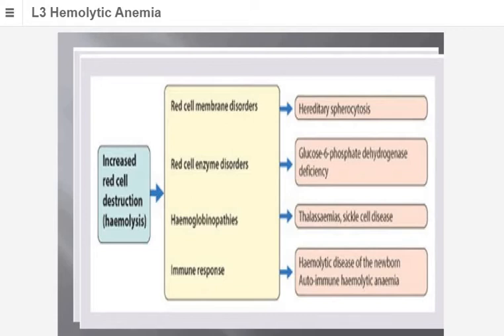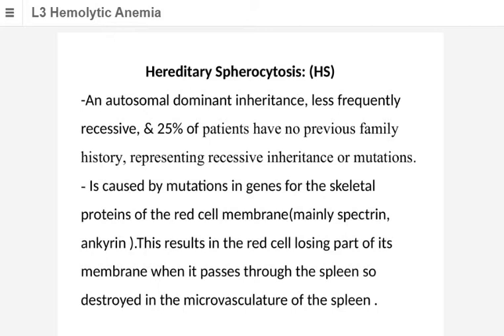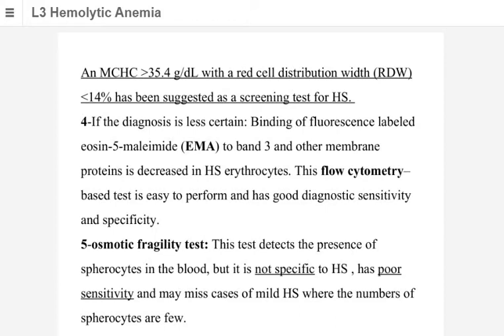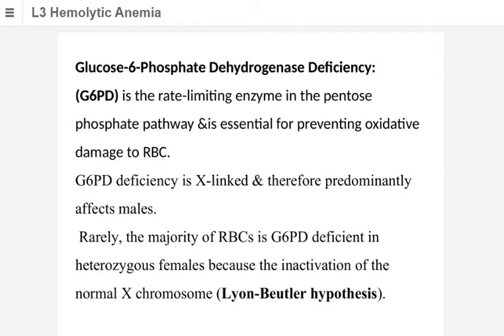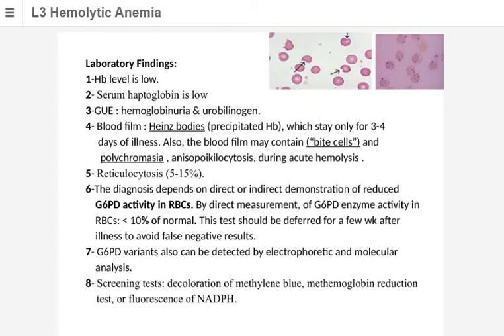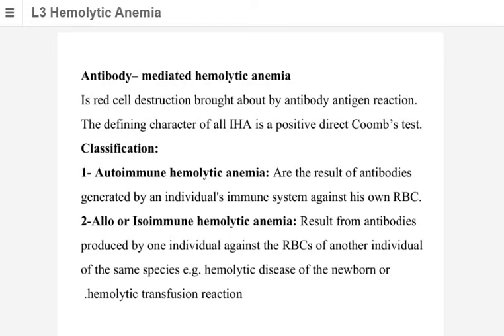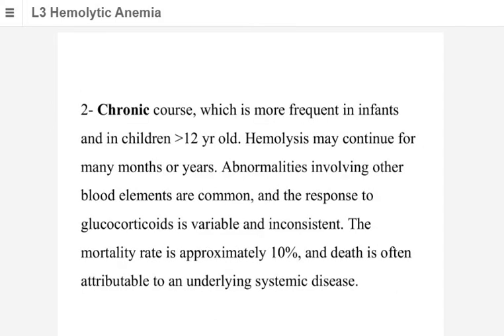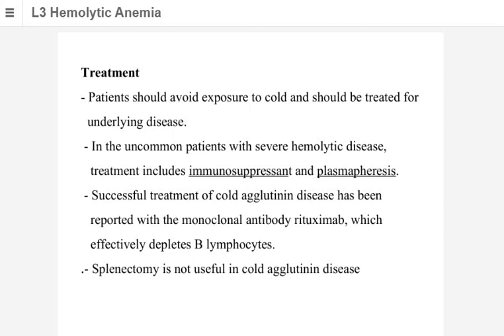اطفال د. يسرى 3 hemolytic anemia